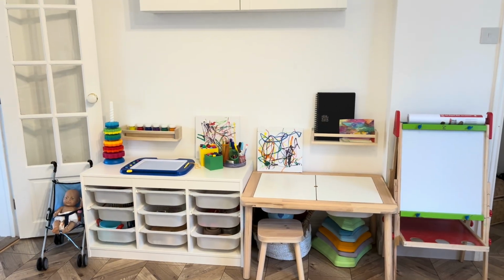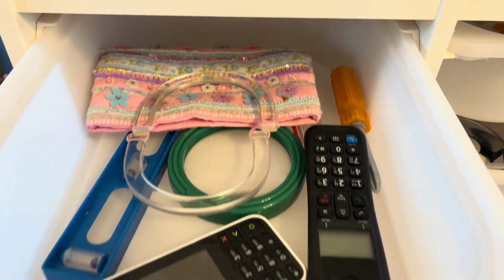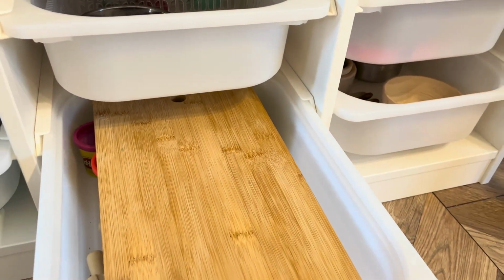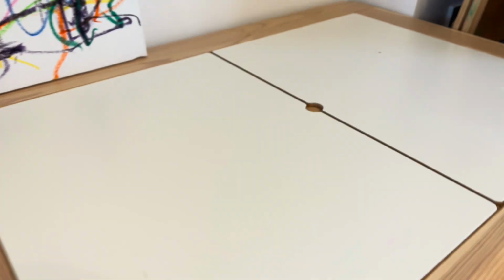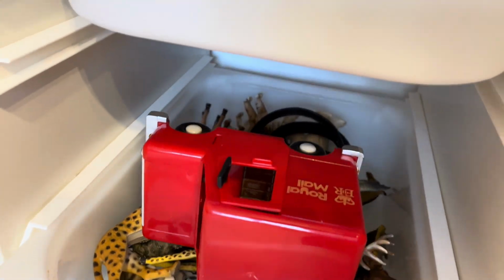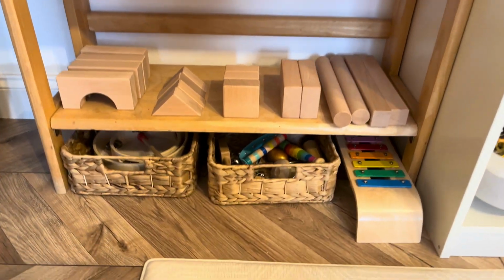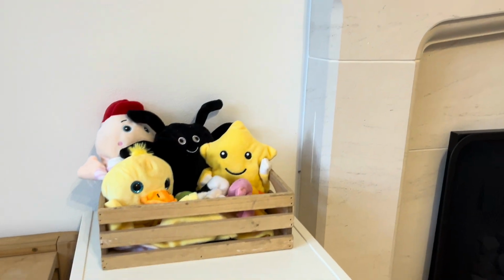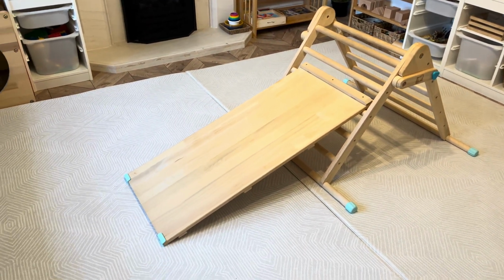The NEW Play Space | Welcome & the new playroom reveal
Hello, and welcome to The Know & Play Space Youtube Channel!

Youtube: The Know & Play Space